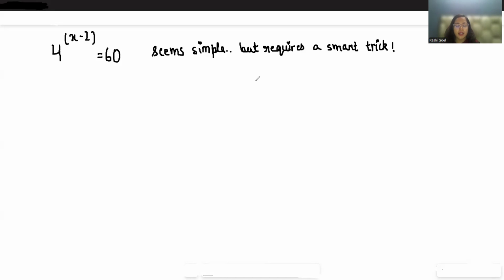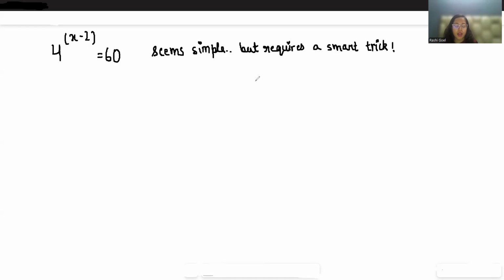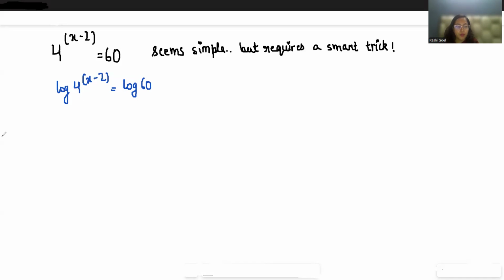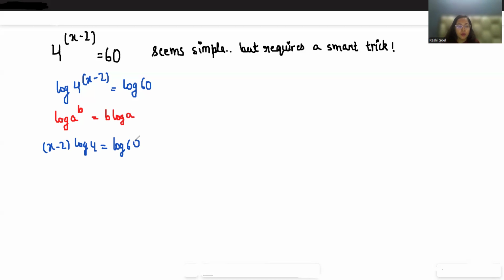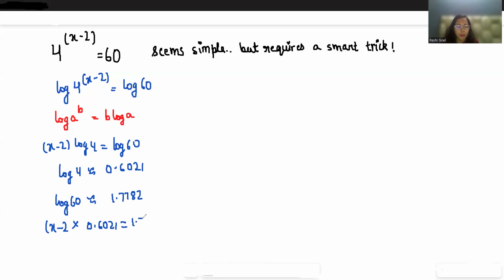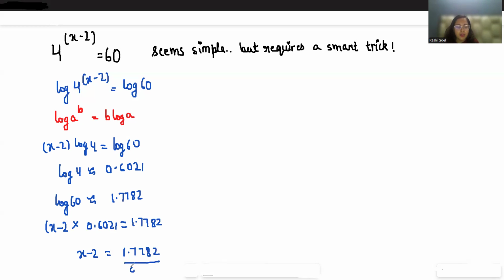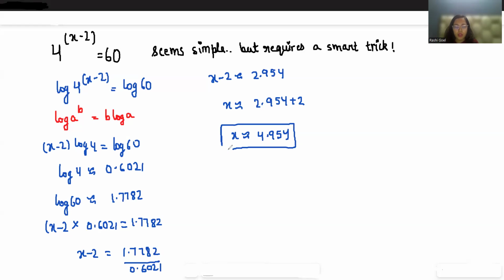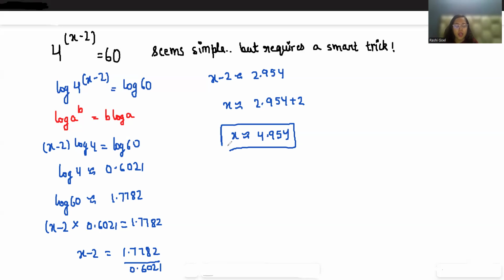Math Whiz Reveals SIMPLEST Way to Solve 4^(x-2)=60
•Mathematics Education
•Algebraic Expressions
math olympiad
math olympiad questions
premath
math problems
math
sybermath
olympiad mathematics
math booster
math olympiad problens
olympiades mathématiques
germany math olympiad
maths olympiad
math booster
olympiades mathématiques
4
algebra hard questions
factorial
root
silvia llop
maths
algebra exponential equation
exponential equation
a nice algebra problem
calculus
Challenging math
maths problem
math problem
math olympiad
olympiad math
how to solve math
Mamta maam
olympiad math
olympiad
calculate
algebra
syber math
PreMath
rmo math olympiad
Whole math
Learncomunolizer
Indian math olympiad
Math talker
Maths black board
Super academy
Math booster
imo
solve
Aa
Bc
indian math olympiad
mathgist
vijay math
higher mathematics
bts
lol
learn
online math teacher
math tutor
tution teacher
math class
rashels classroom
preparation
algebra 1
algebra 2
algebra expressions
maths olympiad
SALogic
SA Logic
math olympiad
sa logic
maths
mathematics
math
algebra
olympiad algebra
math
maths help
maths prep
statistics
fractions
mental math
math secret
math hunter
maths hunter
mathhunter
just algebra
math window
sybermath
master t maths class
premath
learncommunolizer
bprp math basics
video sharing
camera phone
video phone
free upload
PreMath
trigonometry
math is fun
olympiad
probability and statistics
algebra 1
geometry
Math Olympiad
olympiad math questions
mathematics
math puzzles
maths calculus
number theory
algebra 2
high school math
college math
math help
pre math
imo
online learning
Olympiad Mathematics
pre math
maths
m
premaths
pre maths
TabletClass Math
Andy Math
algebra
pre-algebra
college
homeschool
home schooling
GED math
school test
geometry help
ASVAB GMAT GRE SAT ACT middle high tutor
online lessons
math olympian
ecuaciones funcionales
matemáticas avanzadas
funciones matemáticas
problemas funcionales
mathematics
algebra
algebra problems
trigonometry Exponent
Exponent problem
find x
find all values of
simplify Simplification
power of
simple math
Olympiad
Olympiad math
Algebra
Aptitude Question
Japanese math Olympiad
maths Olympiad
France